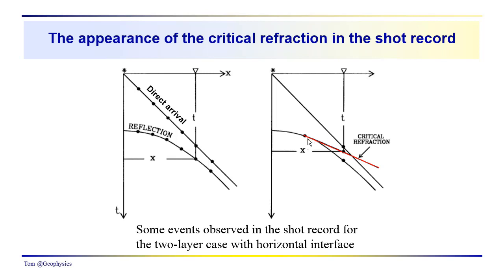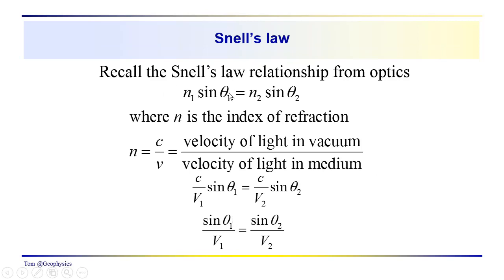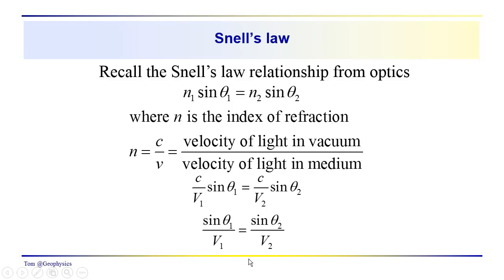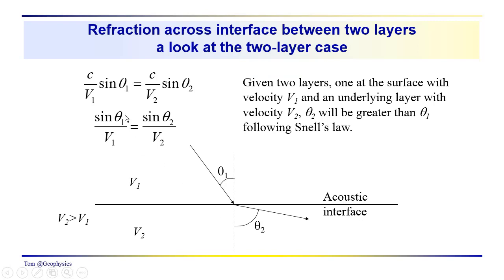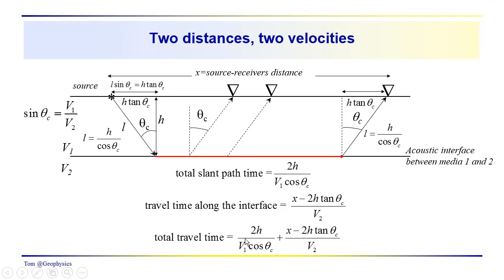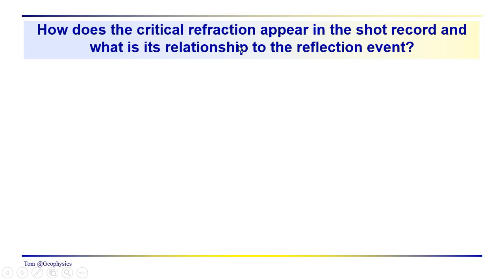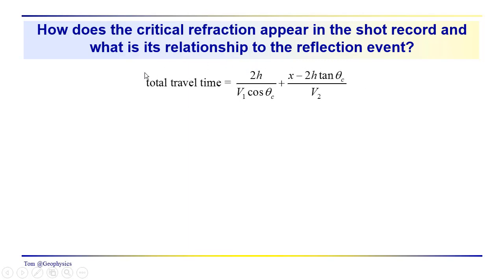Geophysics: Seismic - the critical refraction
In this video we develop a quantitative description of the time-distance relationship for the critical refraction. We leave you with some work to refine this relationship for next time.